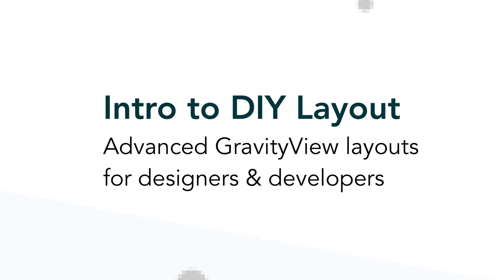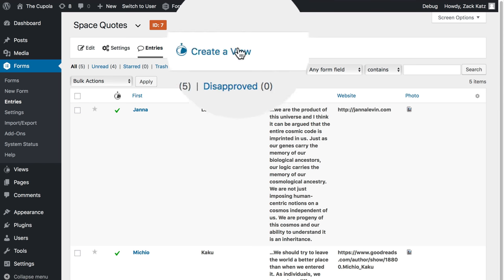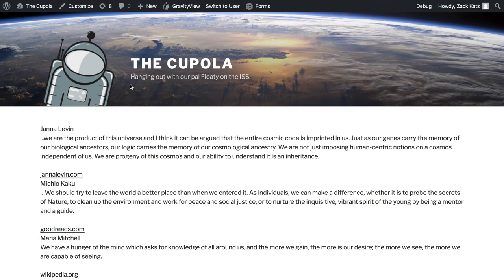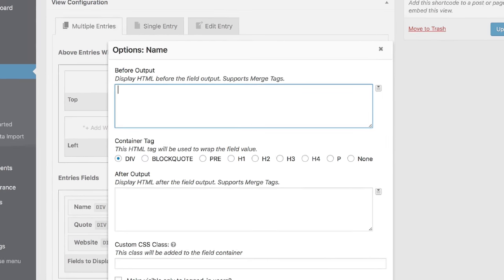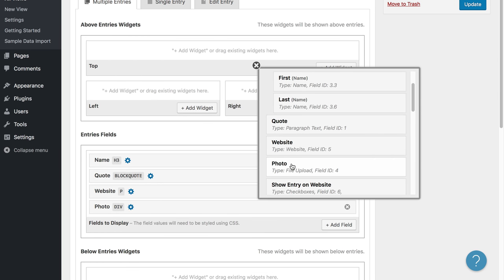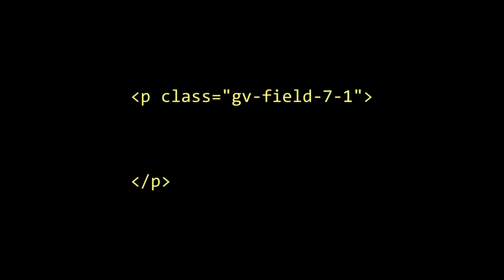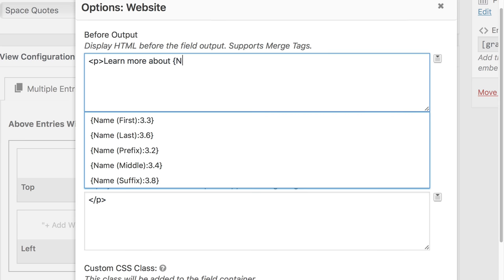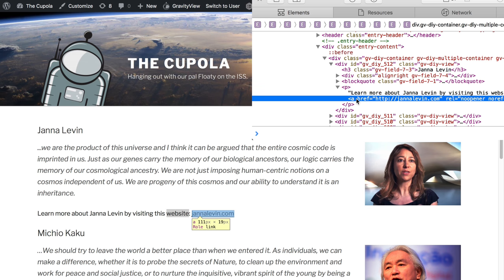Introduction to the DIY Layout in GravityView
Learn how to use DIY Layout—create advanced GravityView layouts for designers & developers.

The DIY layout adds tons of flexibility to layouts! No PHP required. Reduce or remove custom PHP programming from your Gravity Forms development project.

GravityView is an add-on for Gravity Forms – the most powerful form plugin for WordPress. GravityView is the best way to display, edit, import, and export entries in Gravity Forms! Turn your WordPress website into a powerful web application – get GravityView today.